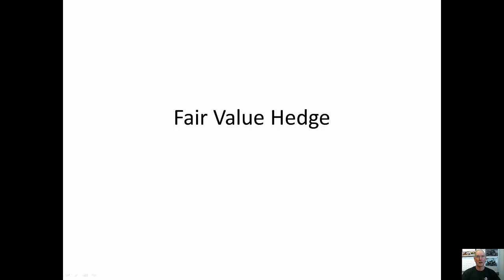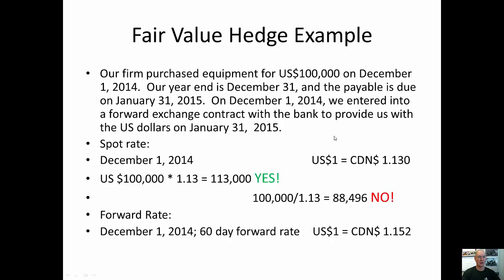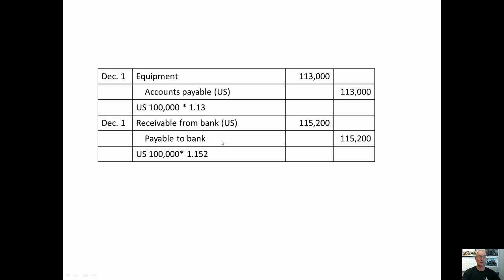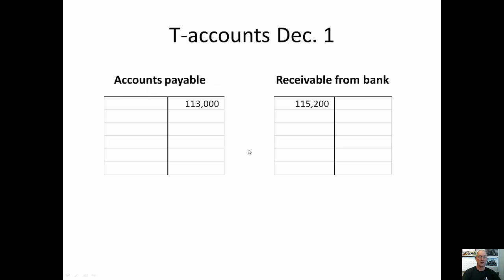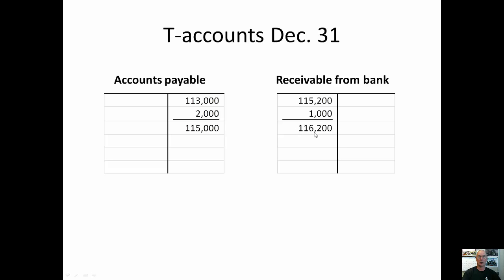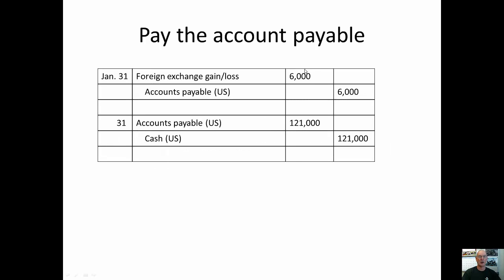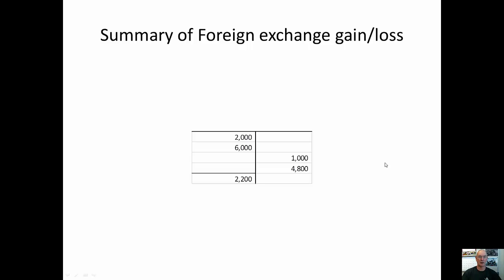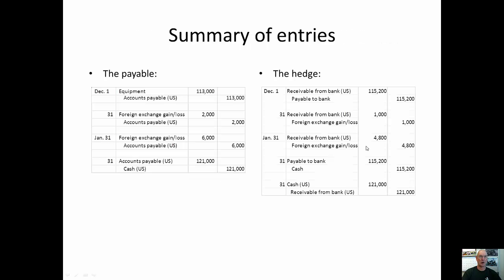Advanced Accounting: Fair value hedge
This is an example of a fair value hedge used to reduce exchange risk for a transaction denominated in a foreign currency.  I'm Rob Anderson, an accounting prof. at Thompson Rivers University in Kamloops, British Columbia.